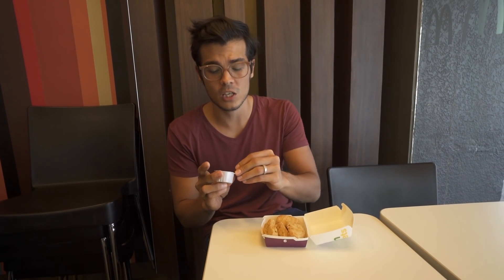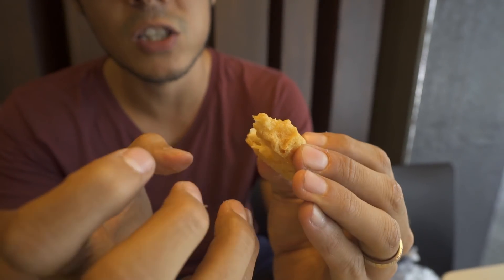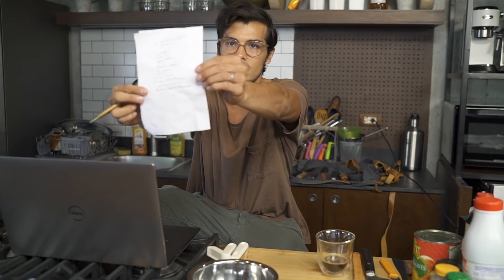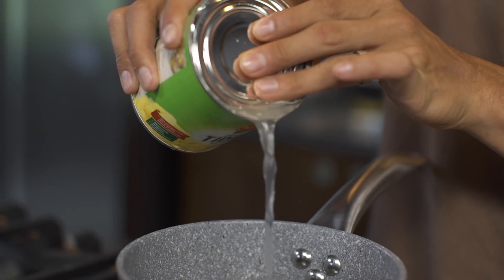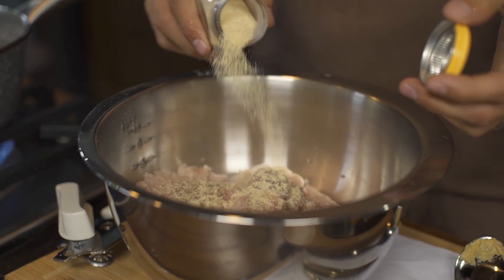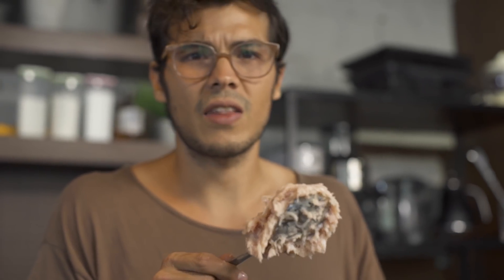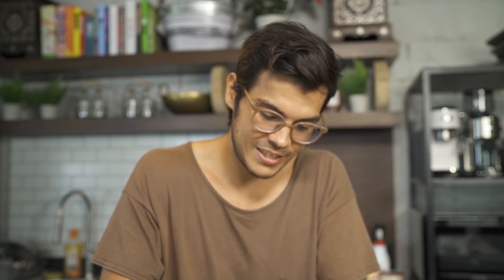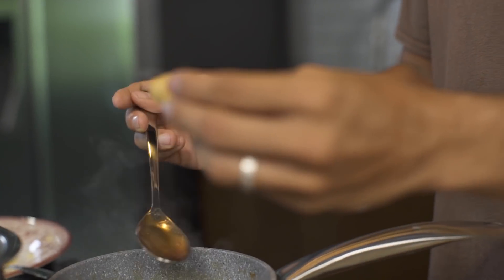Homemade Chicken McNuggets (Fast Food At Home, Semi-Fail)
Ever tried making chicken nuggets at home?

This was my first time and it turned out ok. Flavour was good, but i wasn't really happy with my coating.

Here is the recipe that I would recommend:

4 boneless chicken breasts with skin, ground finely
3 tbsp of water
2 tbsp garlic powder
2 tsps salt
2 tsps white pepper
1 tbsp black beans

Put everything in a food processor and blitz until you get a paste like consistency. Shape into nuggets.

Dry Mix

1 Cup cornstarch
1/4 cup onion powder
1 tsp of salt

Dredge each nugget into this dry mix, coat very lightly, place on a tray and freeze.

Wet Mix
4 eggs, beaten
2 tbsps of flour
6 tbsps of cornstarch
1/4 cup of whole milk

Dip your frozen nugget into egg wash, let it drip off slightly, and then immediately fry or you can try freezing them again and then frying.

Deep Fry at 175c. for about 5-7 mins.

1/2 Canned Peach Juice
1/2 Canned Pineapple Juice
4 tbsp soy sauce Soy Sauce
1 tsp Mustard
1/3 cup sugar

Cook down on a low simmer, until thick, about 40 minutes.

Enjoy! Send me pics

Thanks to my The Fat Kid Inside Studio Partners

Erwan's Eatery

Erwan Heussaff

FAQ

31

Me

Seabiscuit films

I do.

Peanut buttttttttttttter